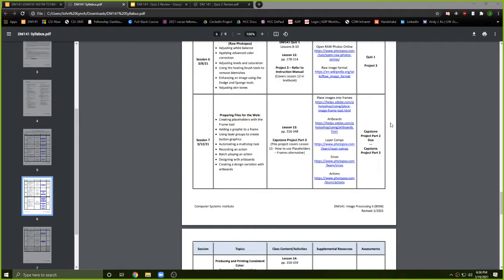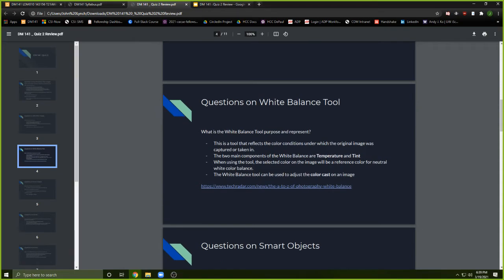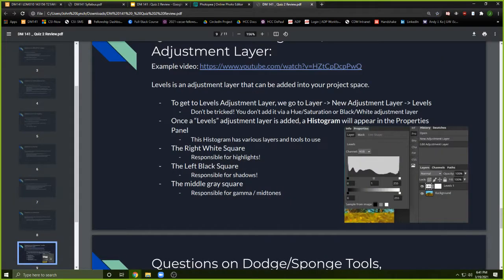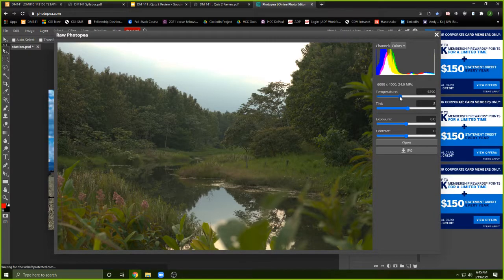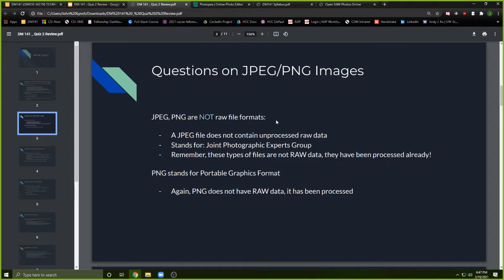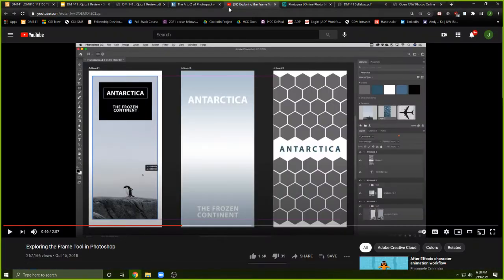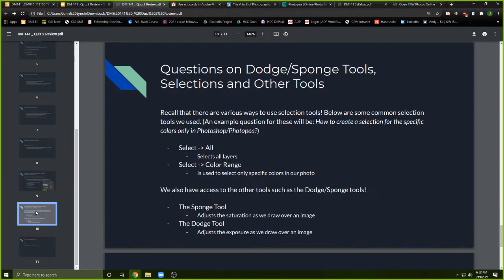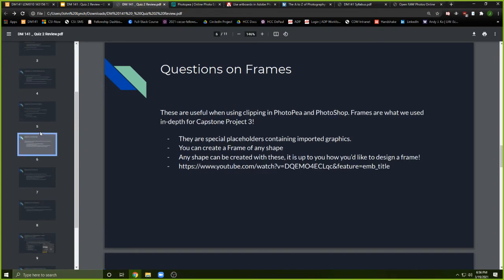DM141 Session 9 : Quiz 2 Review